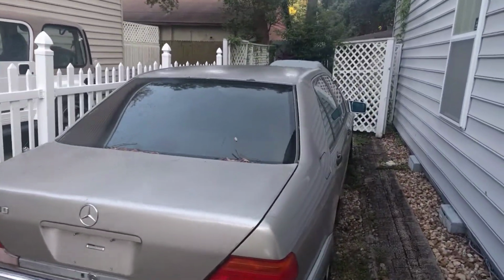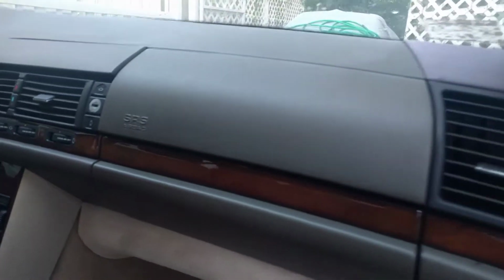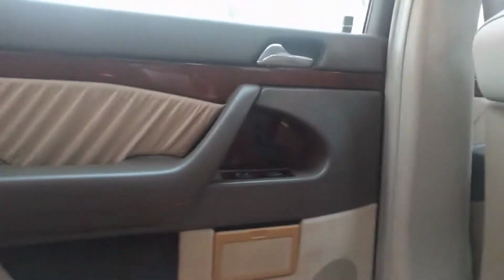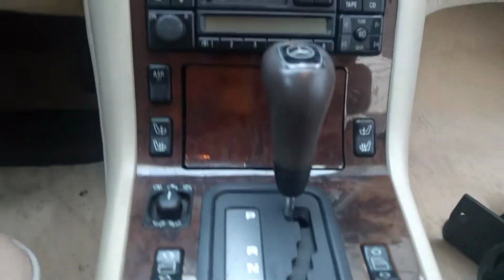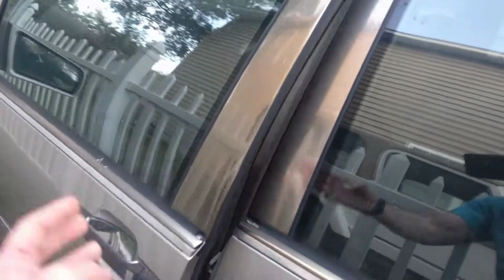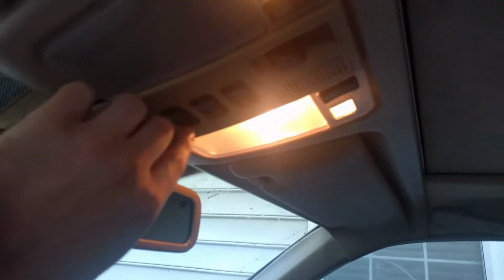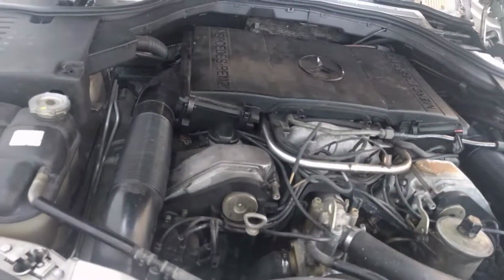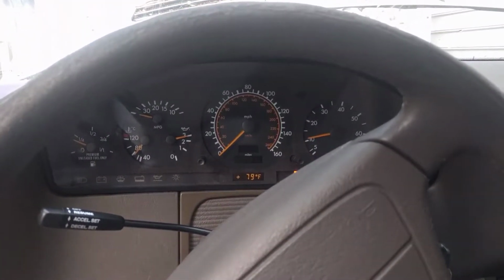1995 Mercedes s500 w140 walk around. Should I sell or restore and keep?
Finally got car to my house and now it's time for cleaning and minor repairs.  Starting with ac charge and fixing the blower fan that won't turn off. This will be on next video.